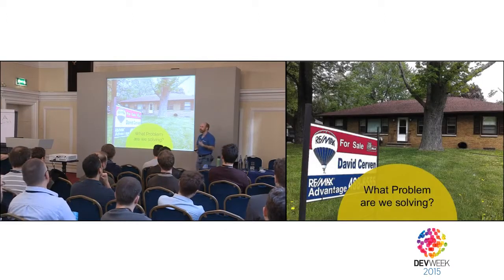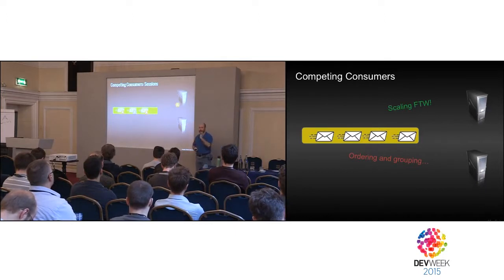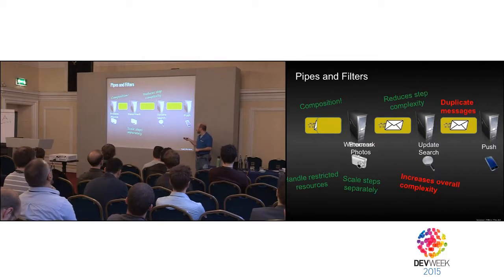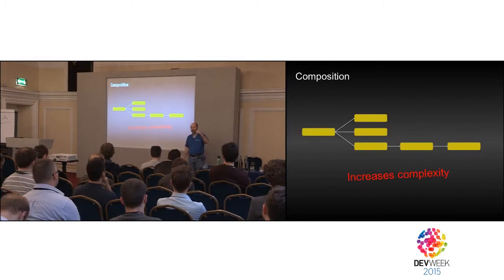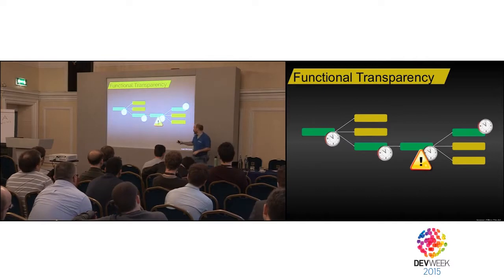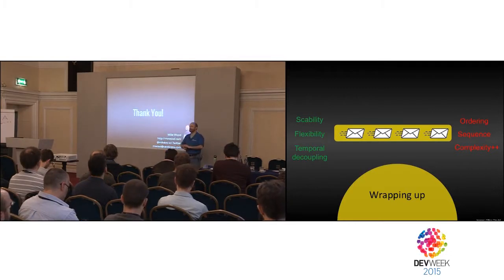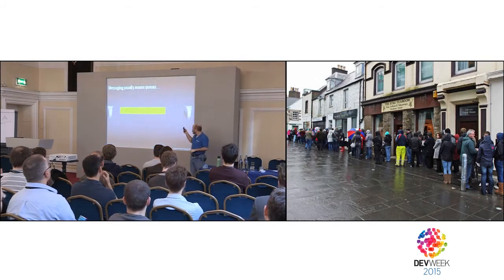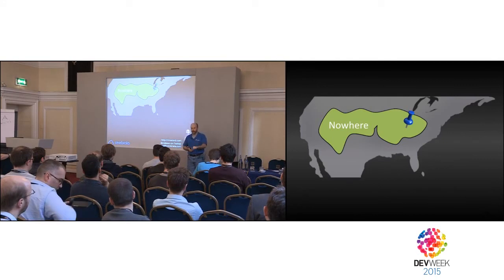Messaging Patterns Mike Wood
Brock Whitten.